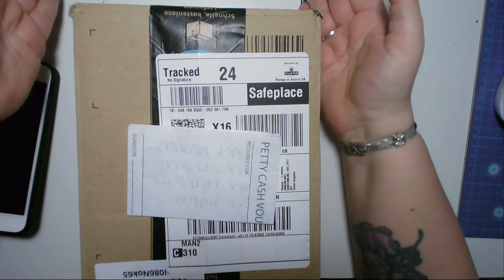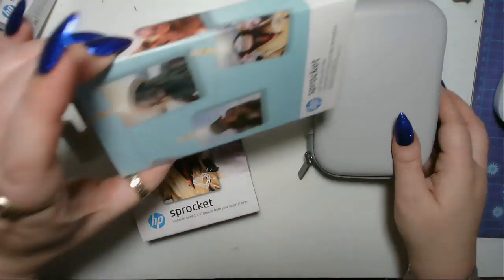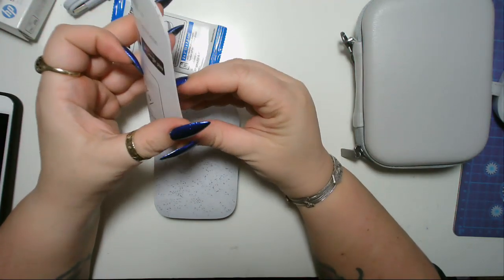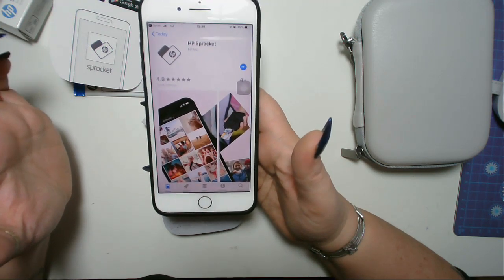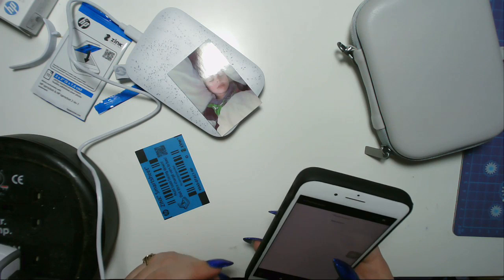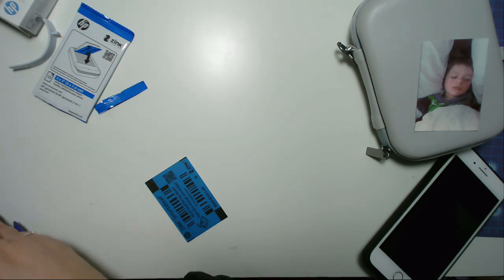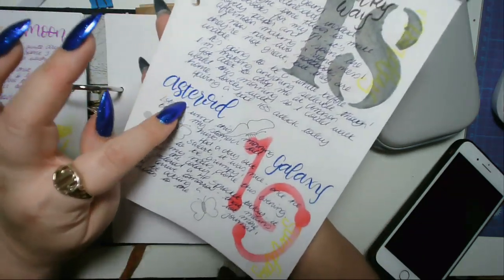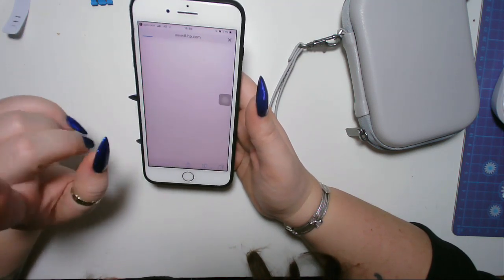HP Sprocket - Unboxing & Review